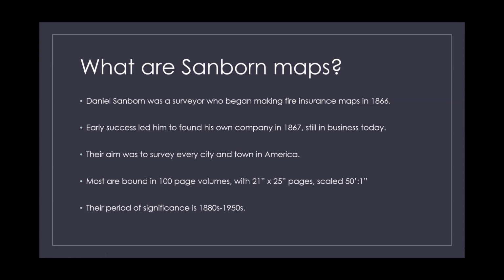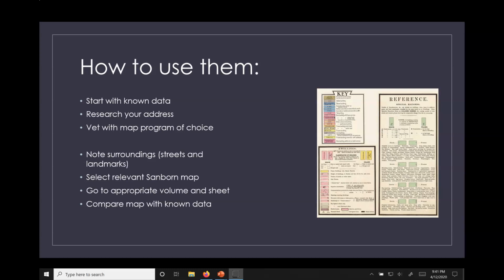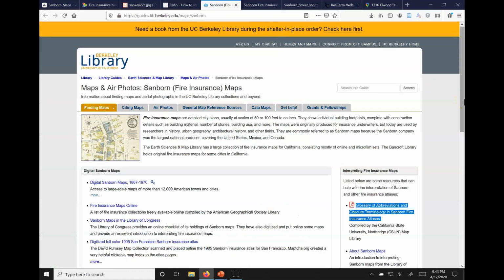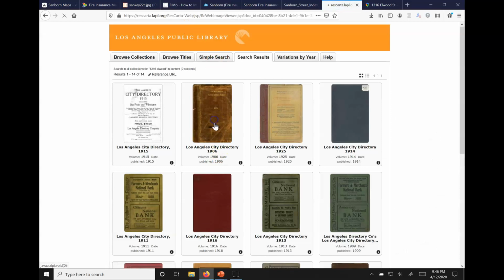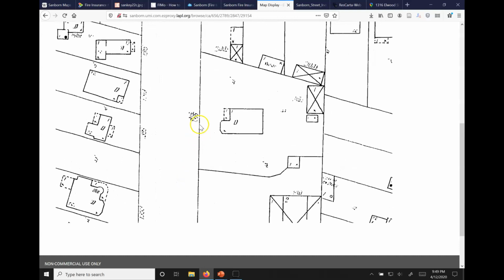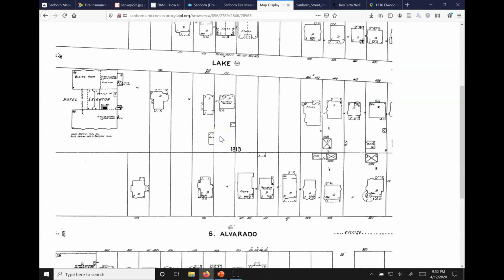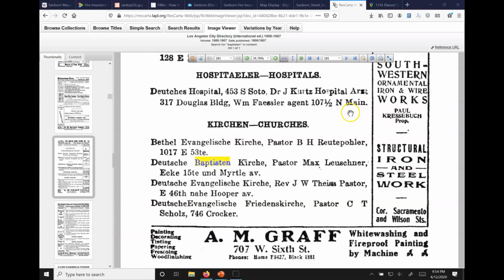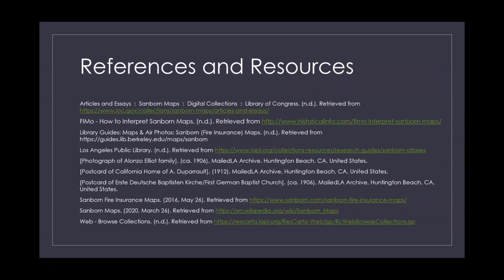Using Sanborn maps in urban research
How to use Sanborn fire insurance maps for researching historic properties and identifying locations.